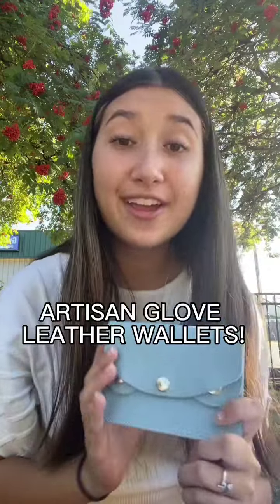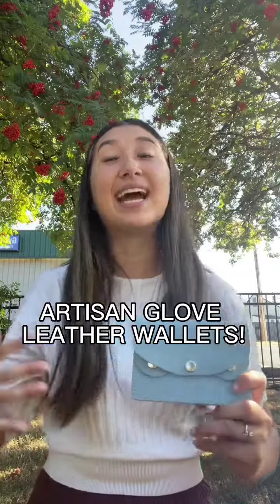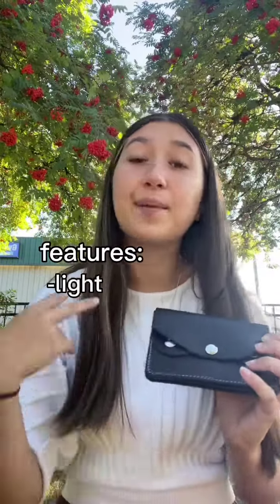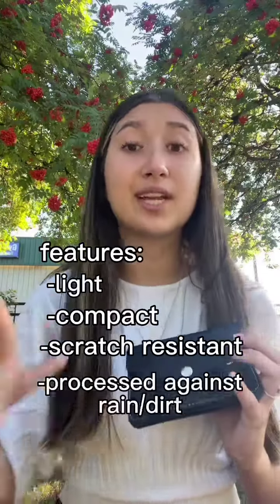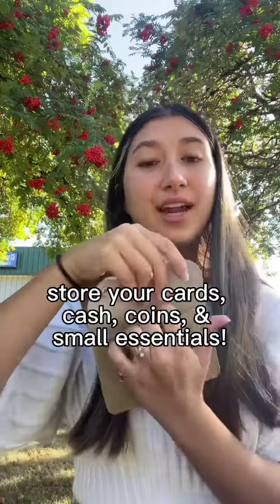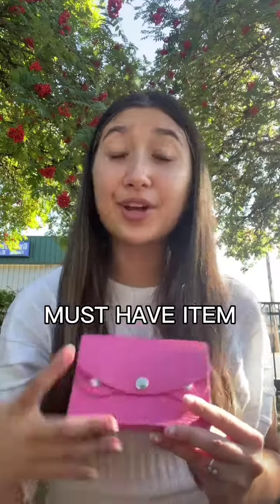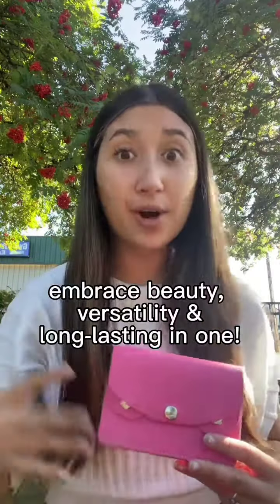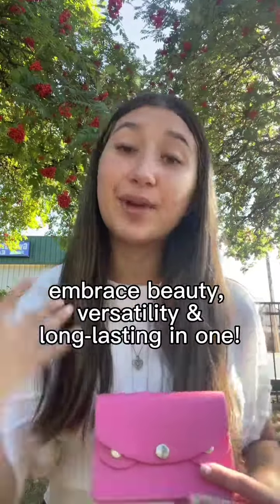My All Time Favorite Accessory!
Our Artisan Glove Leather Wallet lasts long-term with several features, AND looks cute inside and out! These will be a great asset to your everyday life and are handmade making them a great sentimental gift!

Here at CHERRYSTONE®, we bring you quality, lifestyle items that enrich your everyday life.

It’s important to us to recognize the wisdom and excellent craftsmanship from generations prior that has been passed down to us, as the newer generations, and integrated into our daily lives. Such precious ideas and items should not be lost, but instead should continue to be treasured for years to come.